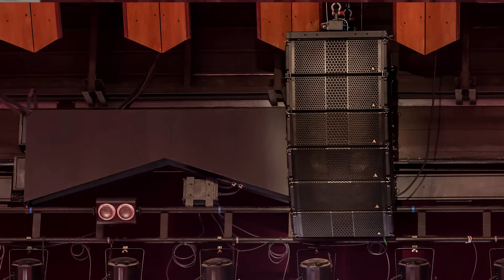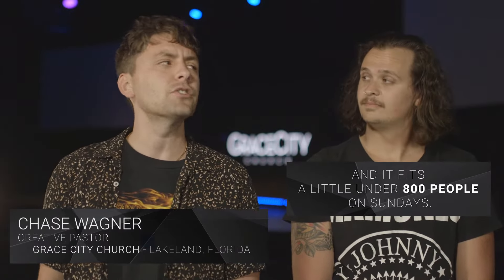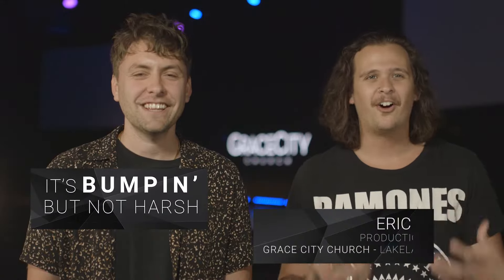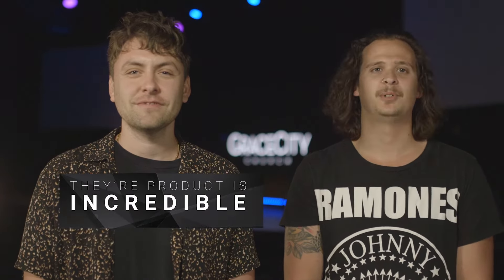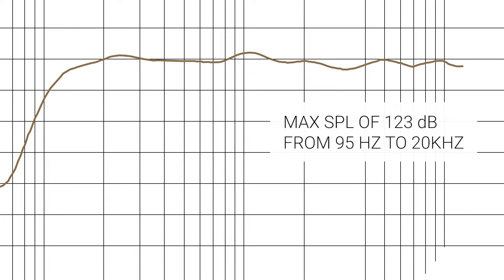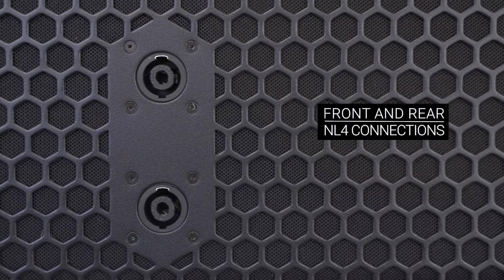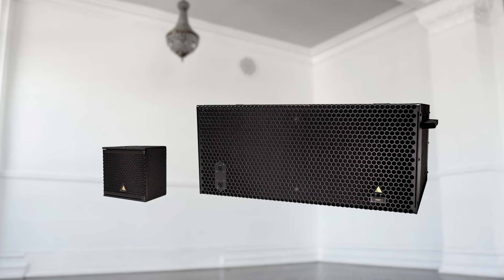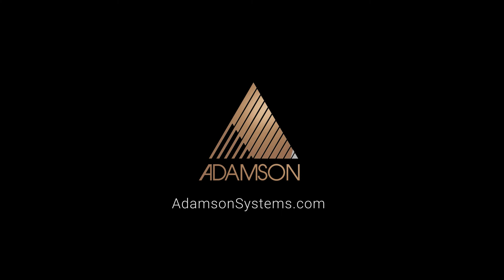IS5c / IS213 - Product Launch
Introducing the new family members to the Adamson IS-Series.